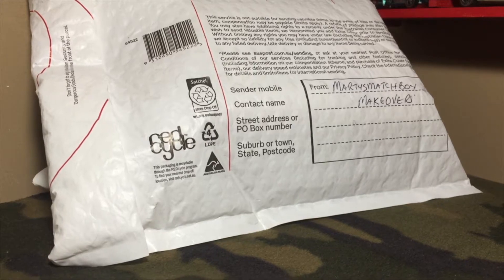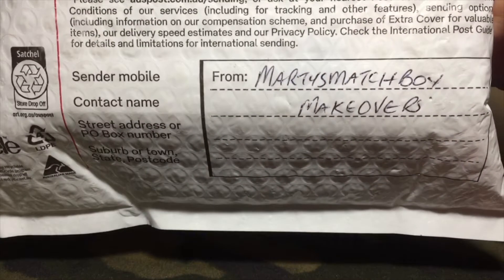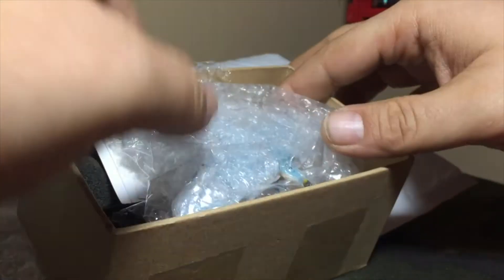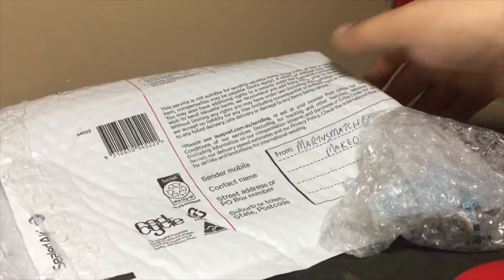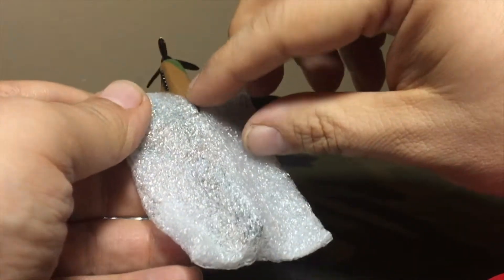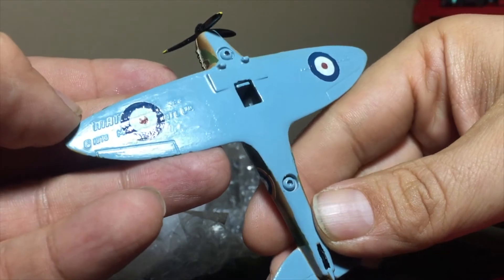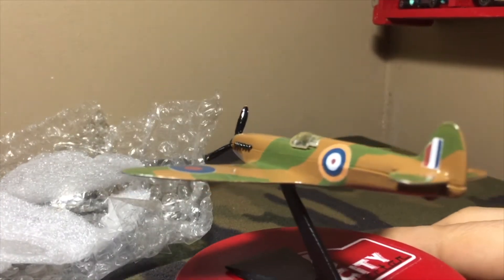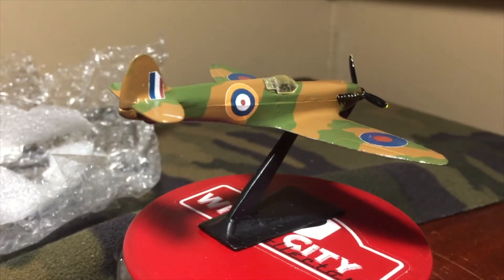Mail Call Restored Matchbox Spitfire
This is a mail call video from Marty's Matchbox Makeovers! In September 2020 Marty had a special commemorating the 80th anniversary of the Battle of Britain. He then had a giveaway of three of the Matchbox Sky Busters Spitfire planes he restored.This one landed in the USA and stands as a memorial to the 8 Americans who took part in the battle.